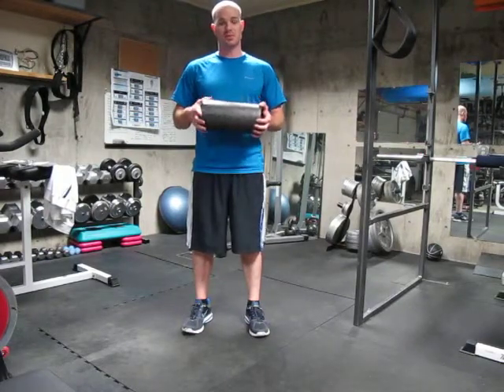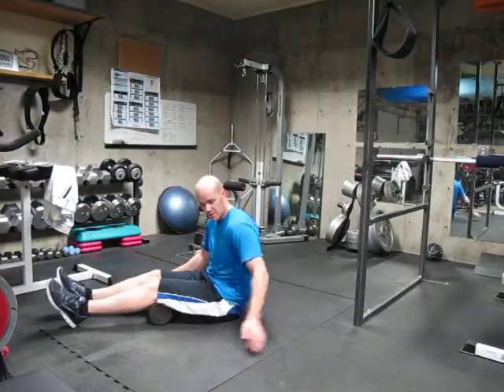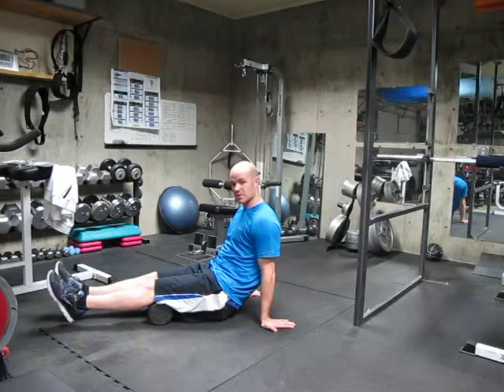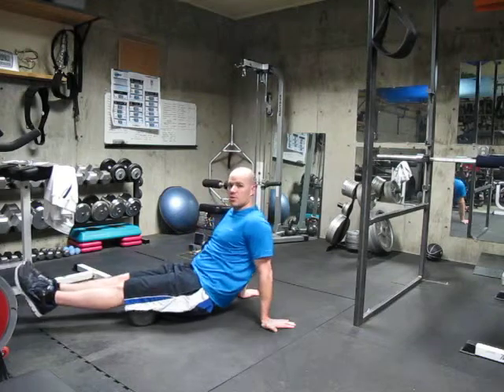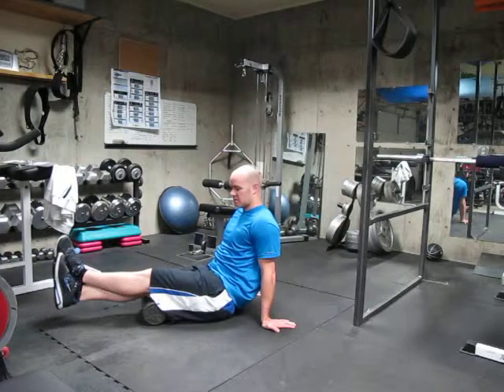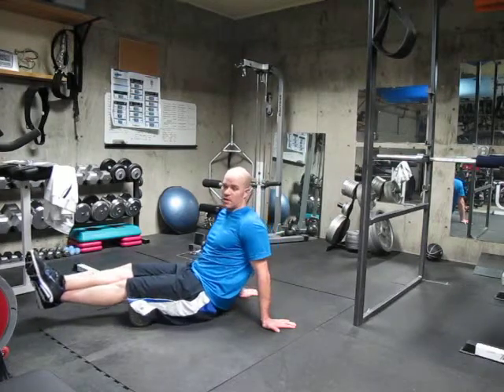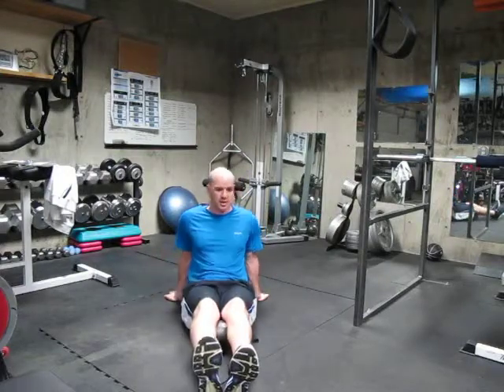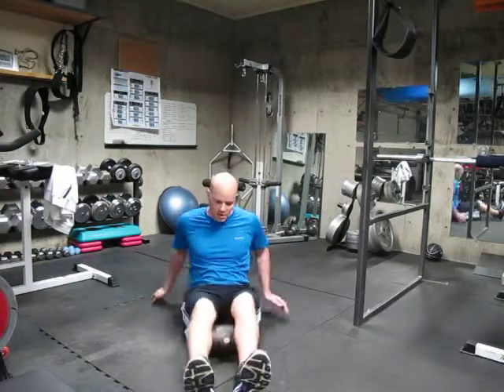Foam Roll Hamstrings